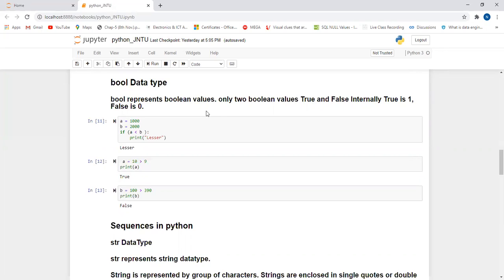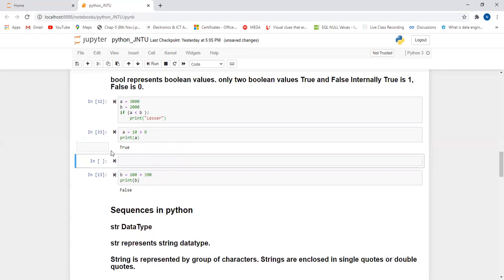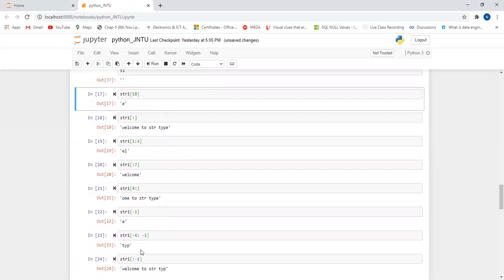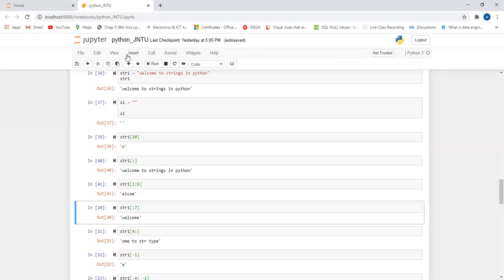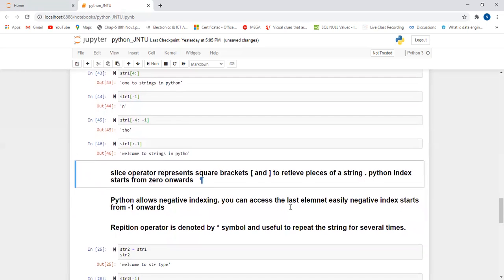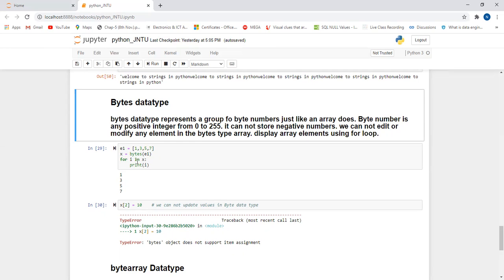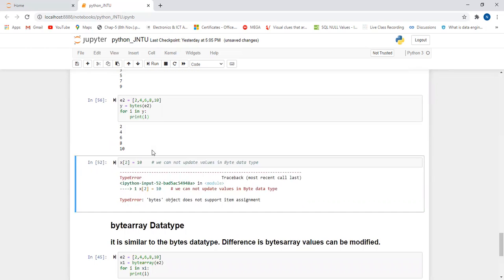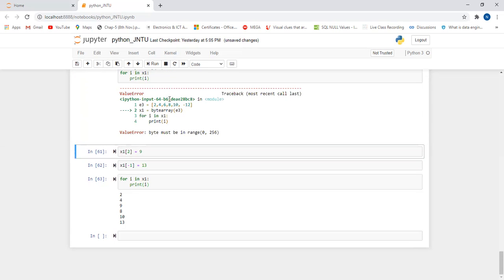Bool, bytes , bytearray and Str datatype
bool datatype represents boolean values.
str represents string datatype.
bytes datatype represents group of byte numbers . (0 to 256 allowed )
bytearray datatype represents group of byte numbers. compare to bytes datatype here you can update values.
Ref: Core Python Programming
Dr. R. Nageswara Rao